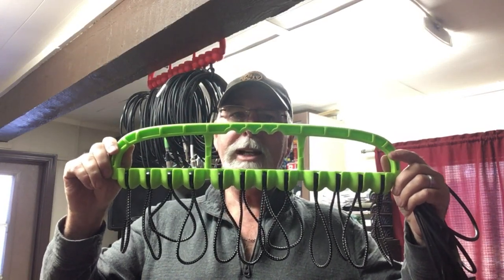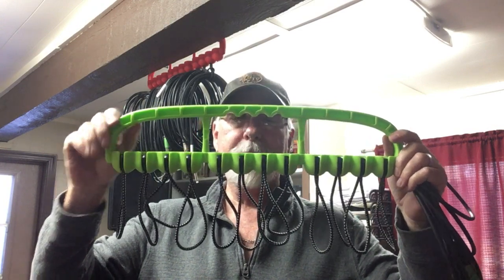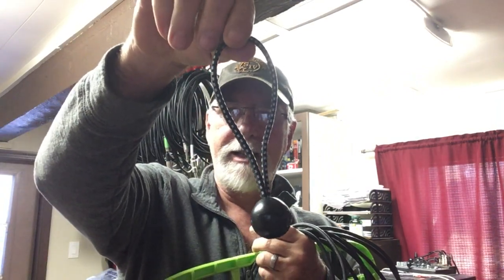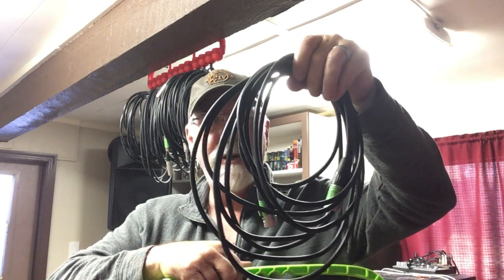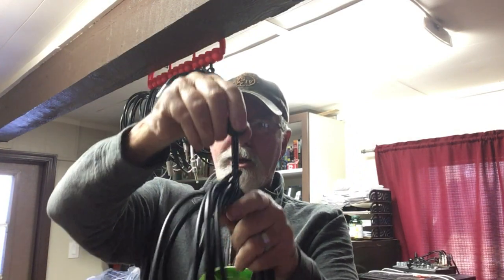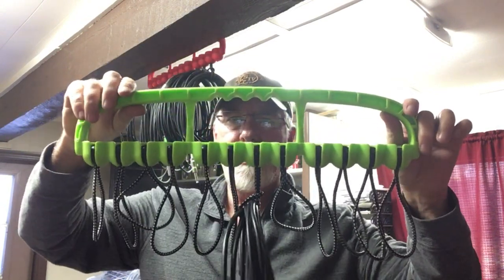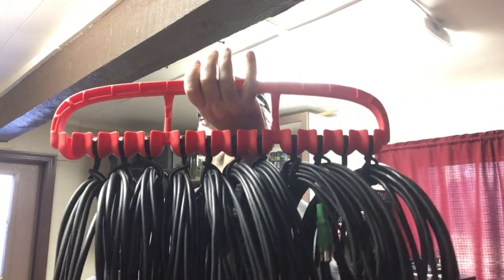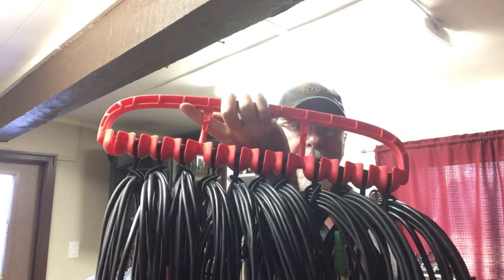Cable Wrangler Short Explanation